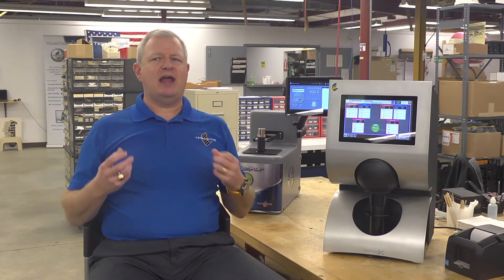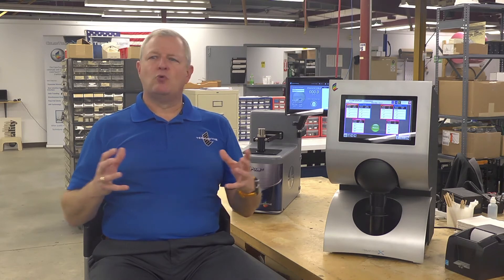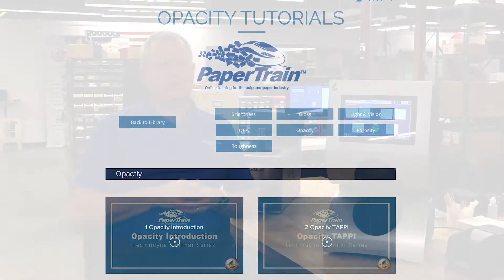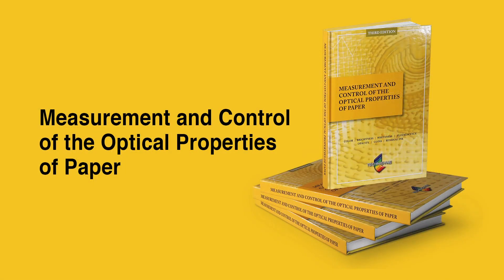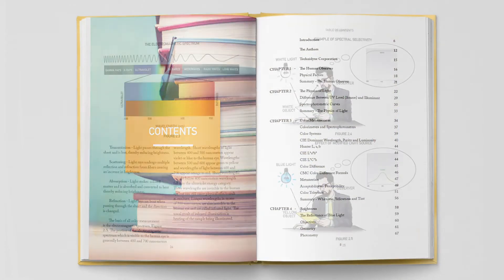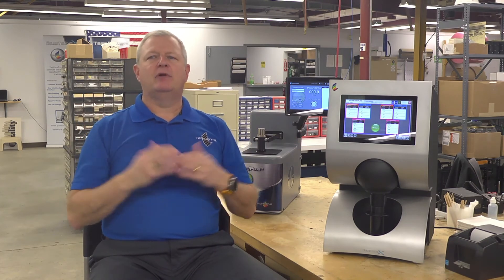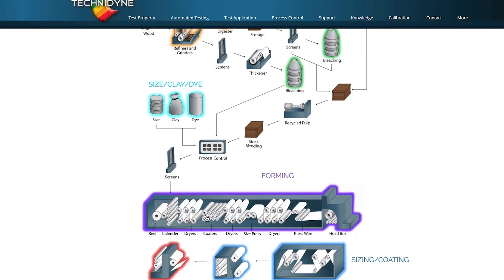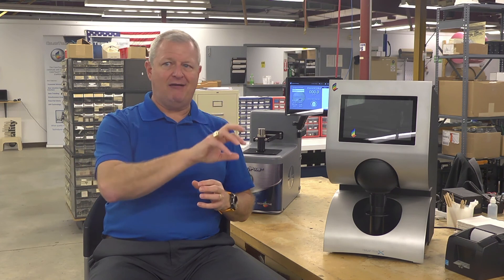Todd Popson Technidyne Learning Resources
Technidyne President and CEO Todd Popson shares new learning resources Technidyne has made available for the continuing education of paper industry professionals.